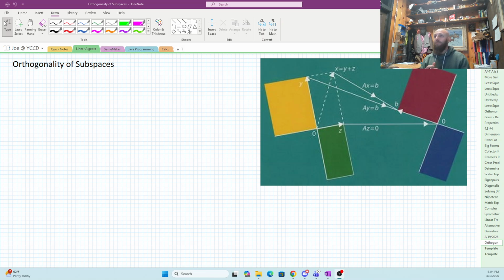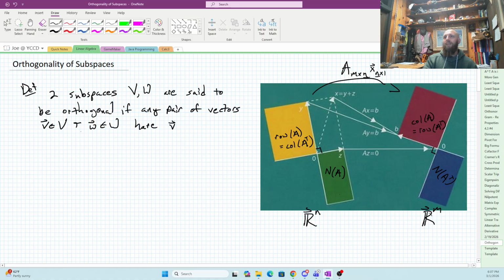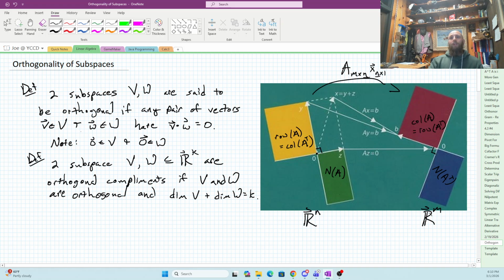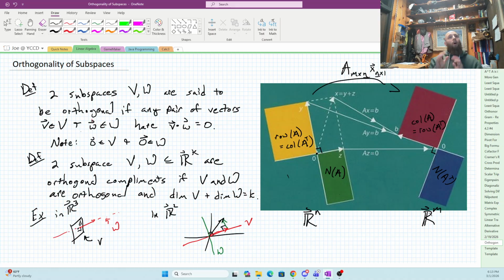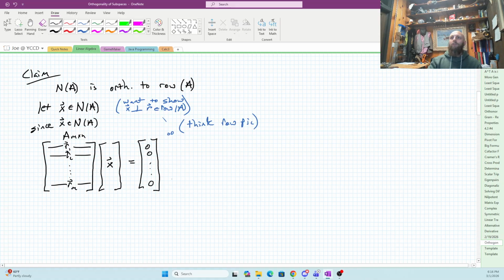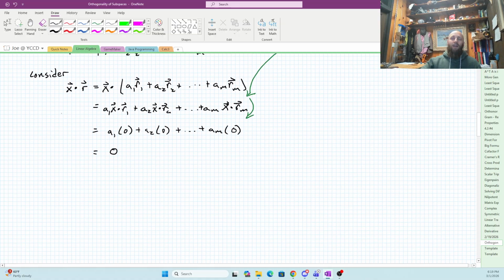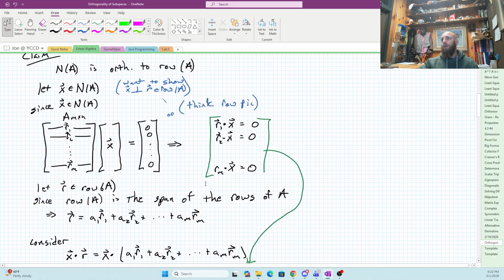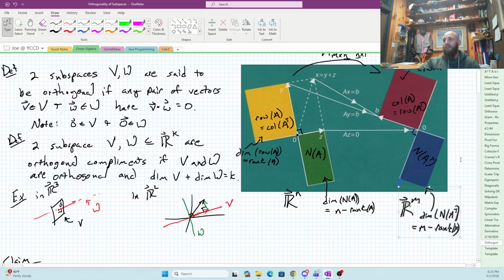Orthogonality of the 4 Subspaces